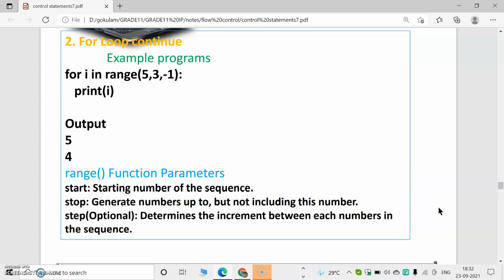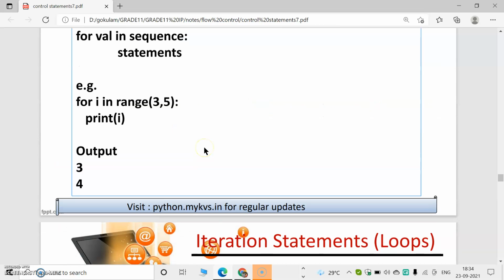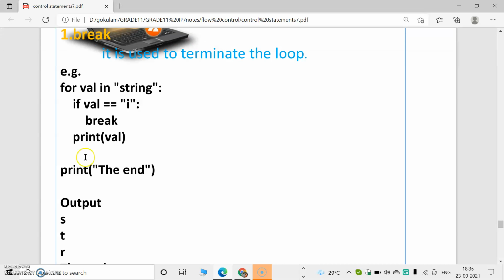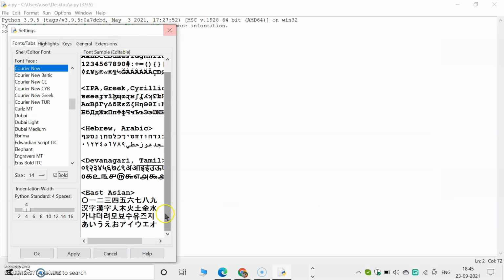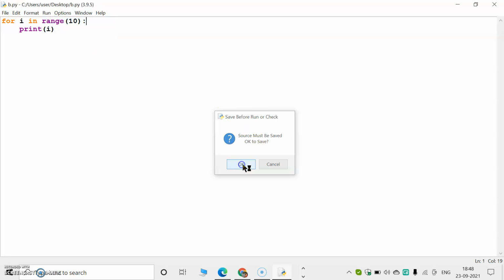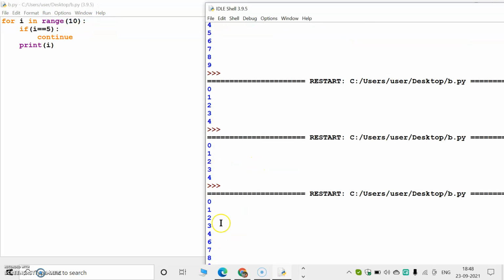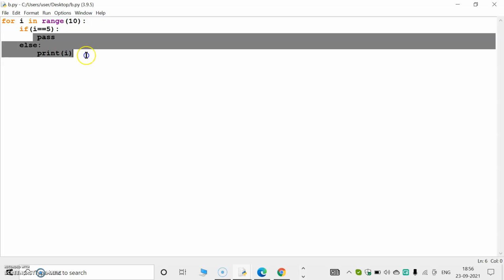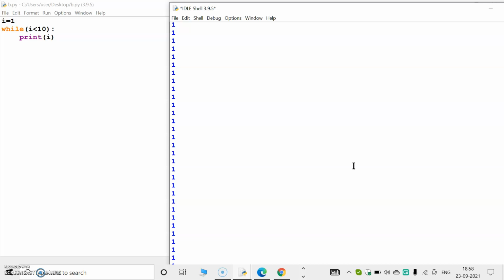grade11 ip break continue pass